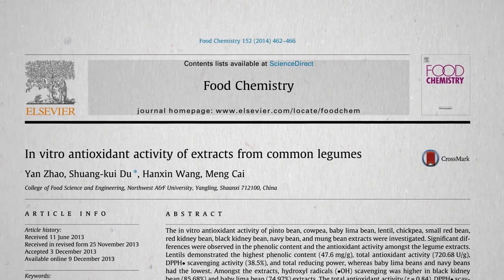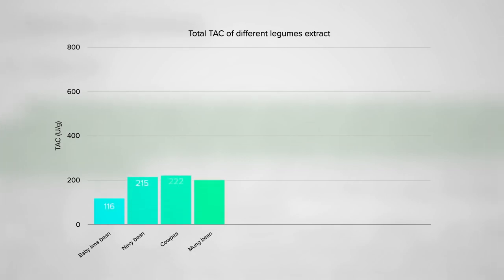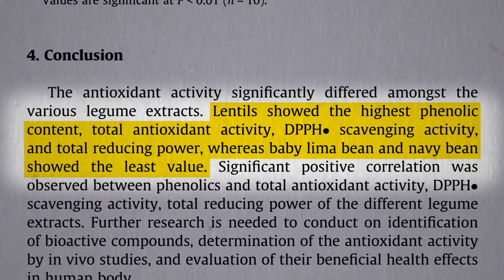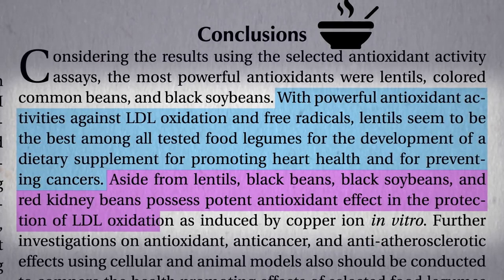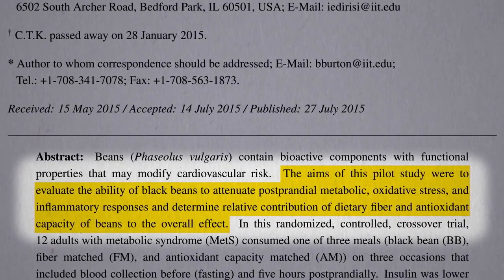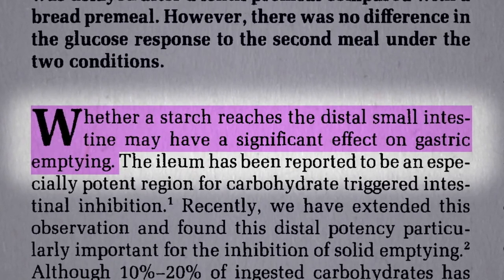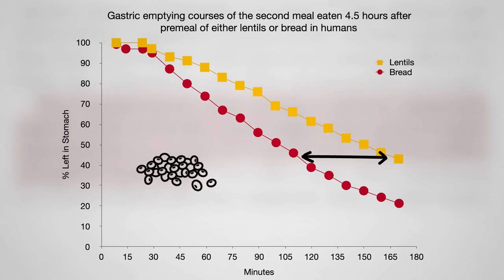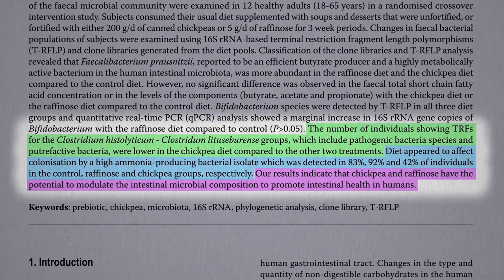Benefits of Lentils and Chickpeas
Lentils and garbanzo beans are put to the test.
Which legumes benefit from the highest levels of antioxidants? If you compared the total antioxidant content of ten different legumes, which do you think would come out on top? Pinto beans, lima beans, red kidney beans, black kidney beans—for which I think they just mean black beans—navy beans, small red beans, black-eyed peas, mung beans, lentils, versus chickpeas. Who can guess the winner and the loser?